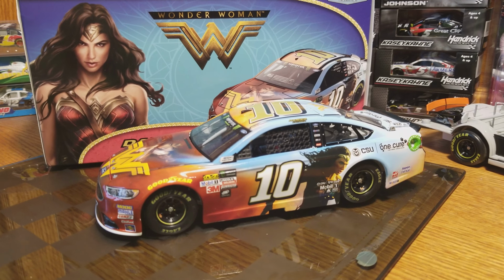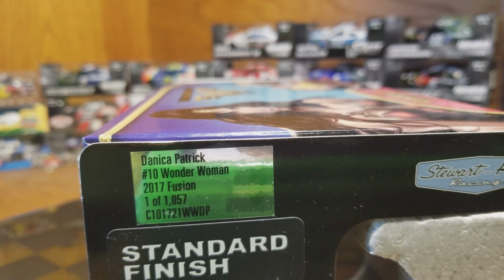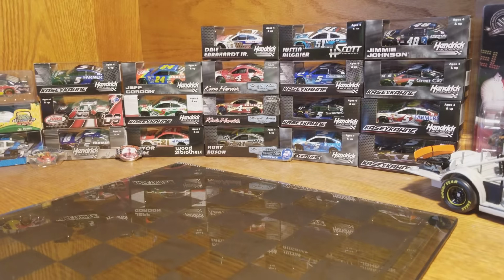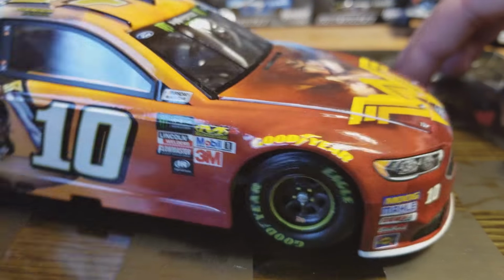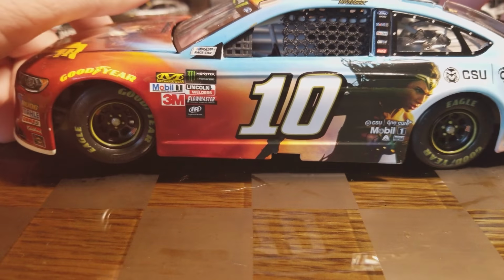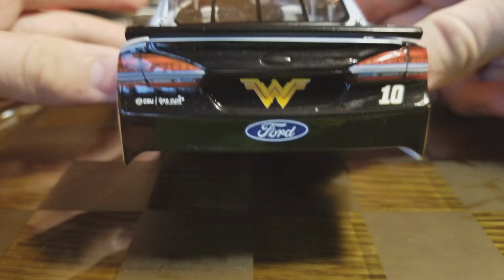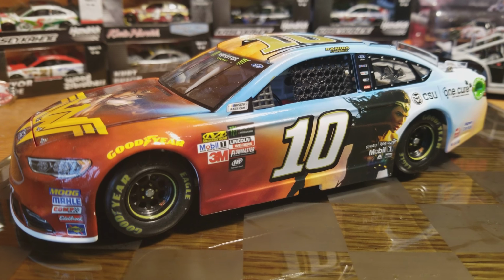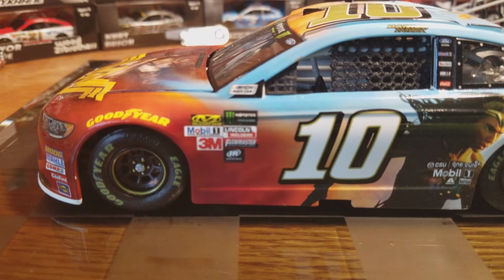NASCAR Diecast Review: Danica Patrick 2017 Wonder Woman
My review of Danica Patrick 2017 Wonder Woman die cast